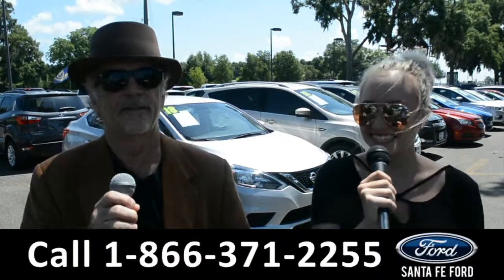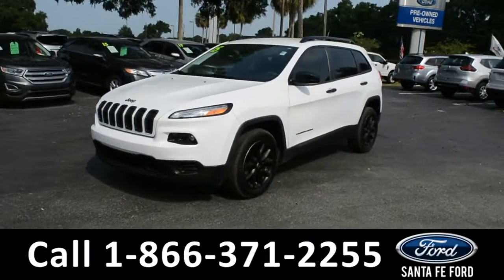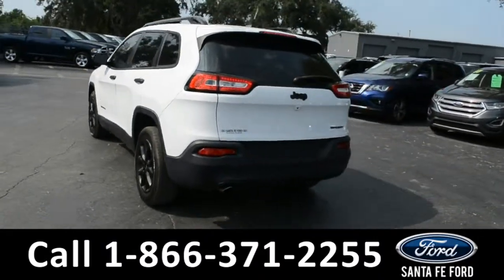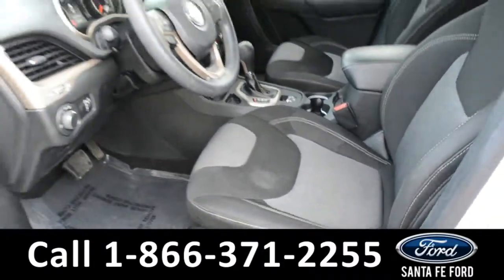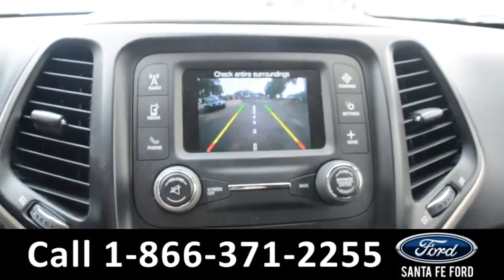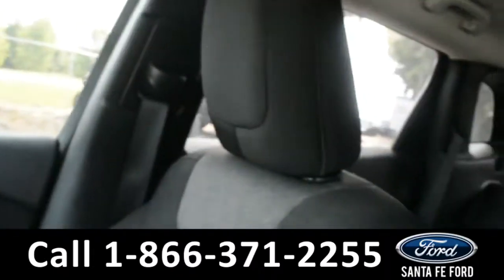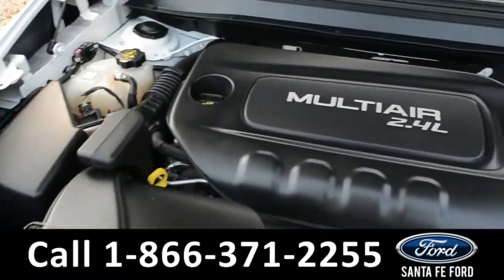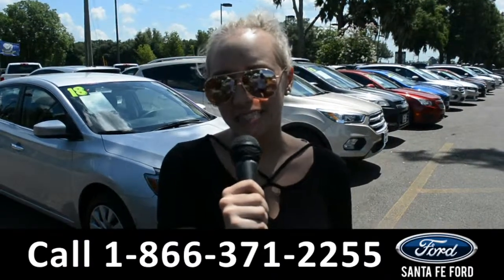Jeep Cherokee Alachua Gainesville Fl 1-866-371-2255 Stock# G-38886A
Jeep Cherokee Alachua Gainesville Fl 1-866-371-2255 Stock# G-38886A Here's the LINK!

Year: 2015
Make: Jeep
Model: Cherokee
Location: Gainesville, Fl
Engine: 2.4L
Trans: Automatic
Exterior: Bright White Clearcoat
Miles: 43,548

video videos Jeep Cherokee Alachua Gainesville Fl